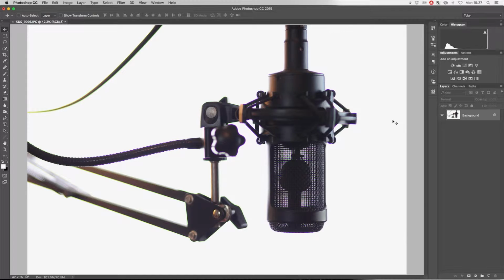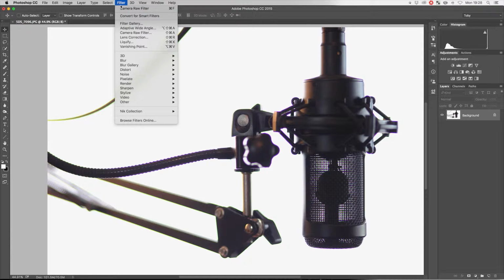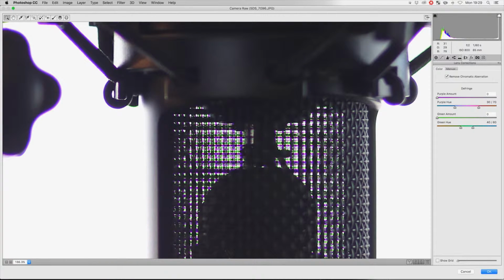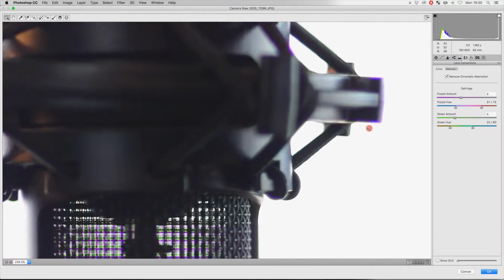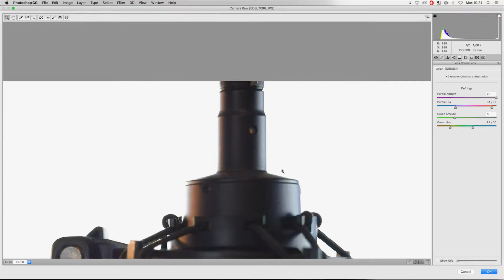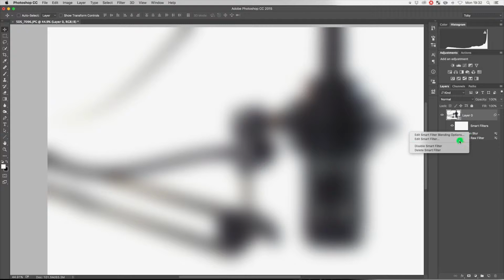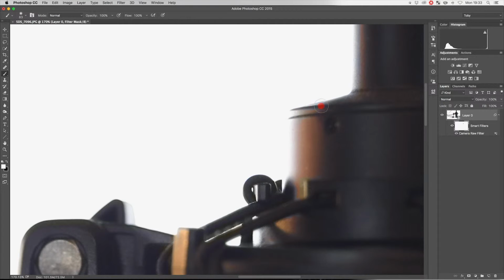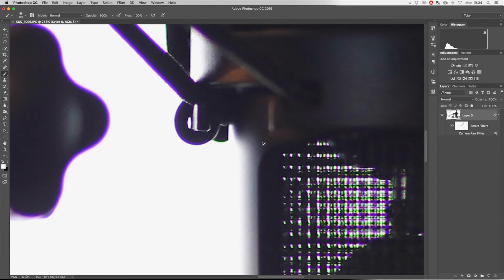How to Fix Colour Fringing